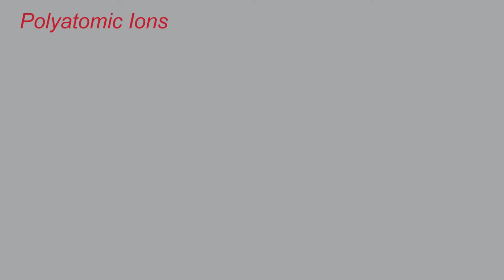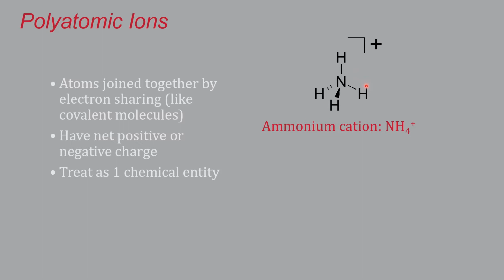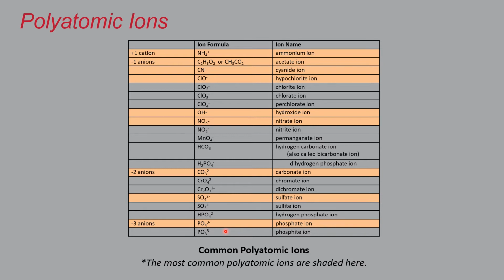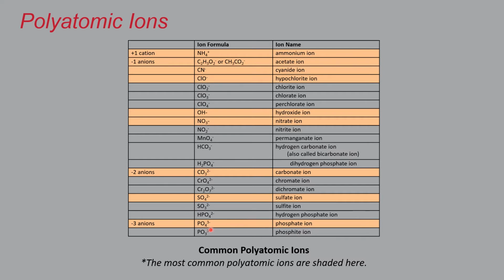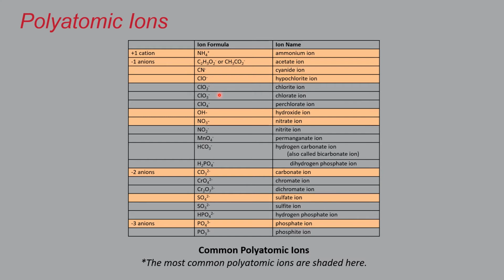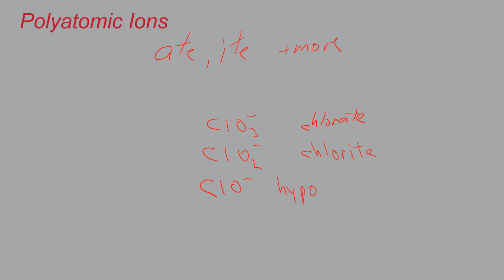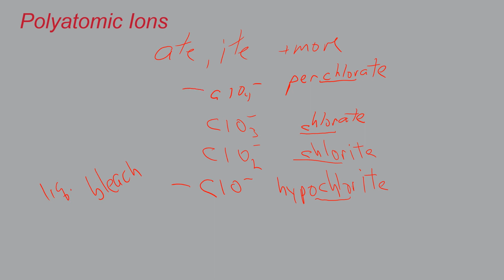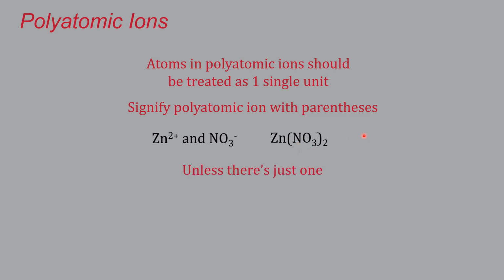chem 1120C U06c x20